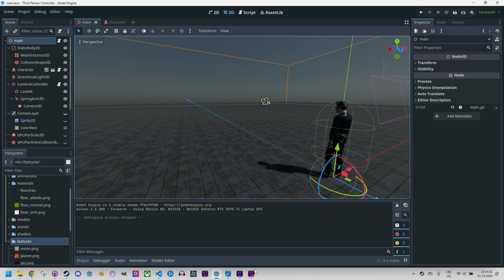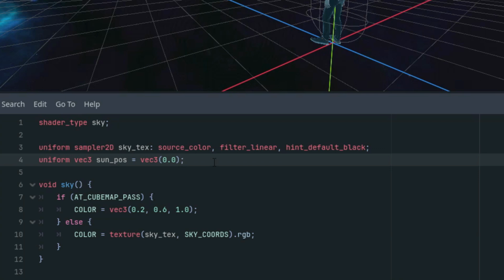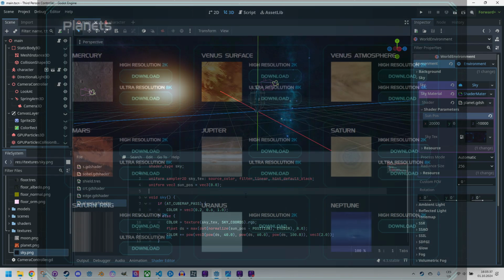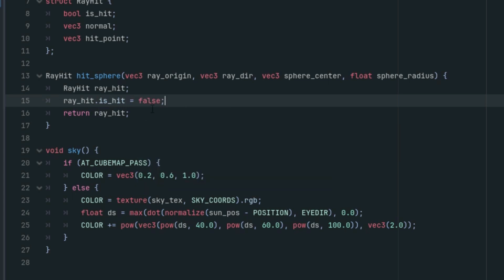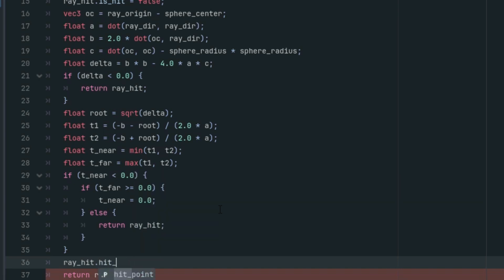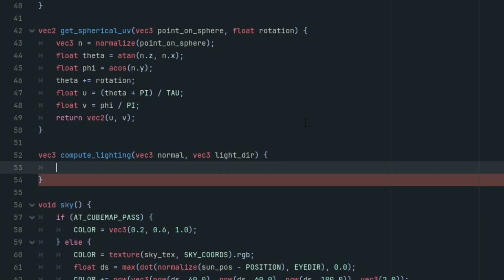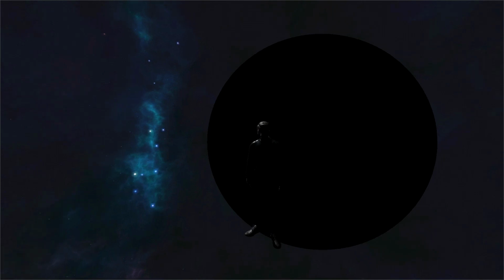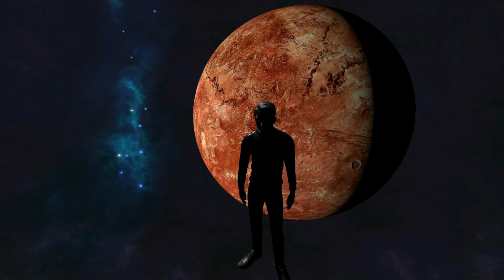Godot 4: Sky shader, part 1 (space, sun, and planet tutorial)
Hi everyone! What you're seeing in the background now isn't a typical shader, for which I usually create tutorials here. This time, I took a little detour, and I'm presenting the first sky shader in Godot Engine on this channel. Since it's a pretty handy effect that we might use in our next game, I'll show you how such a sky shader works. Let's get started.